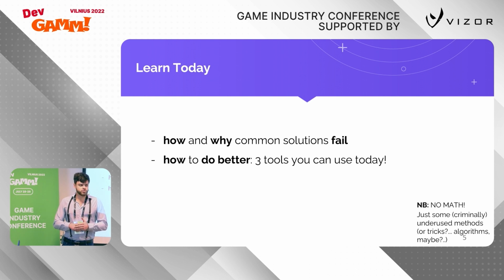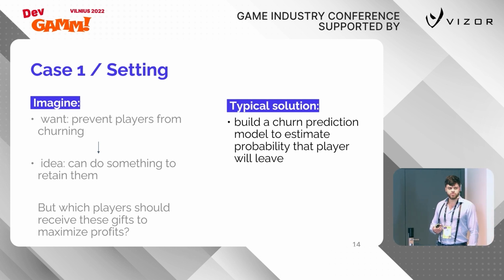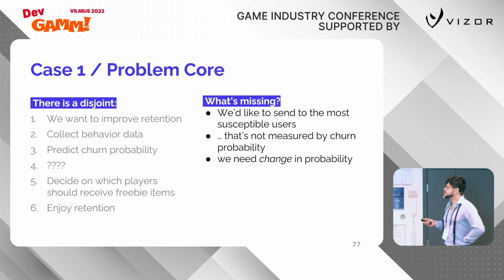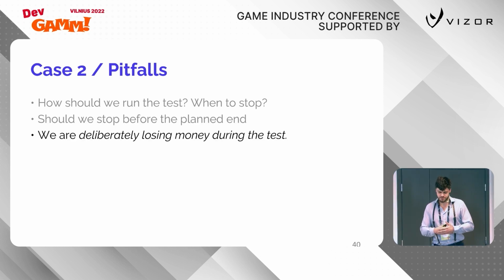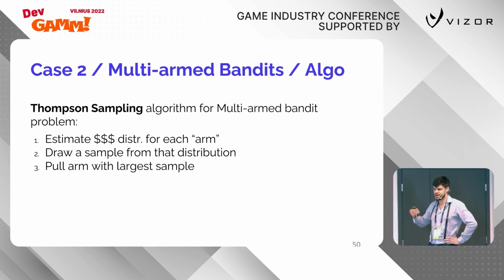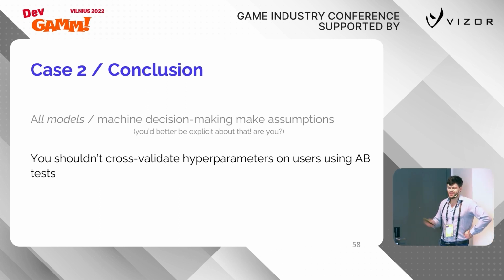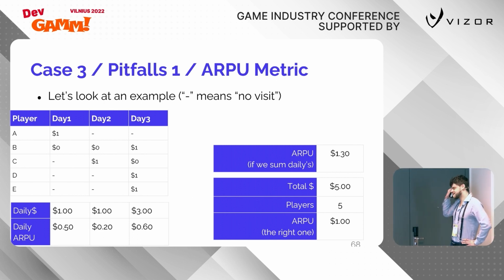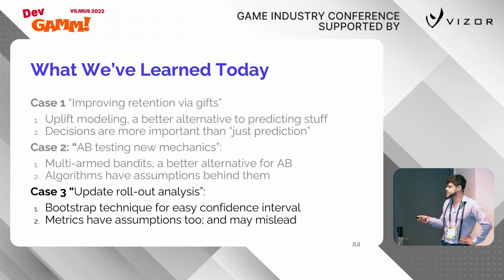Applied Data Science for monetization: pitfalls and misconceptions / Vladislav Grozin (INCYMO.AI)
Vladislav Grozin, Head of Data Science of INCYMO.AI, guides us through modern twists on classic user-oriented data science tasks, such as churn prediction, clusterization, calculating user metrics, and others. He discusses unusual angles for solving these tasks; how and why they can be used to improve player experience and monetization; the intuition behind these methods, and insights into inner machinery; and why conventional methods work poorly. Finally, he shows how you can apply this knowledge to improve your users' playing experience, and streamline analytics; and he talks general situation of applied data science and analytics in the industry.

Contents:
0:00 – Intro
4:34 – Case 1: Improving retention via gifts
15:15 – Case 2: AB testing new mechanics
29:35 – Case 3: Update roll-out analysis
40:04 – Summary